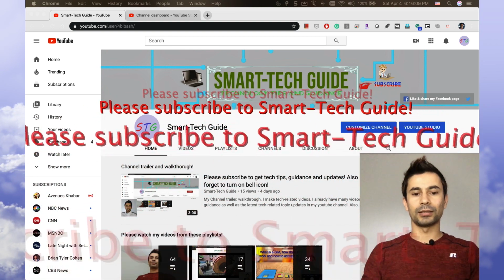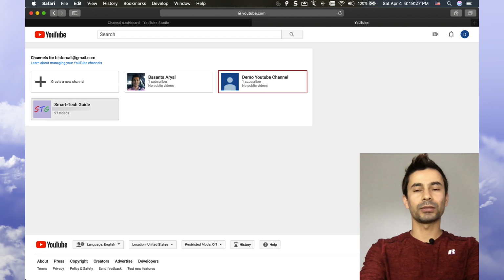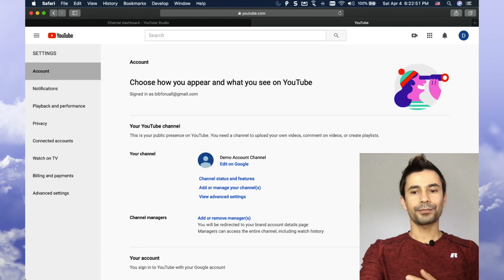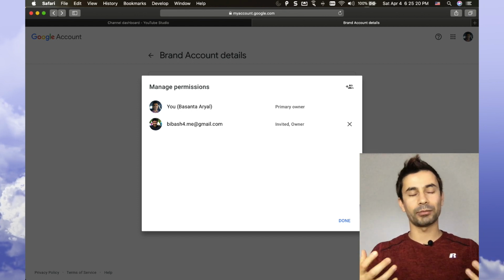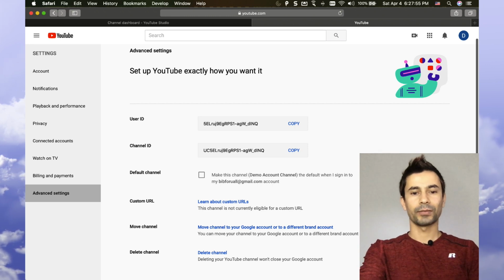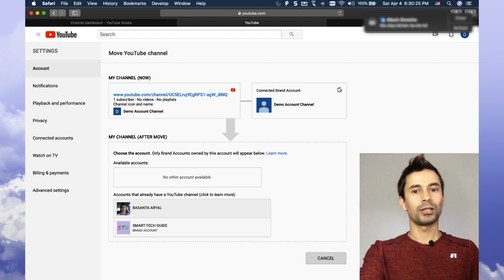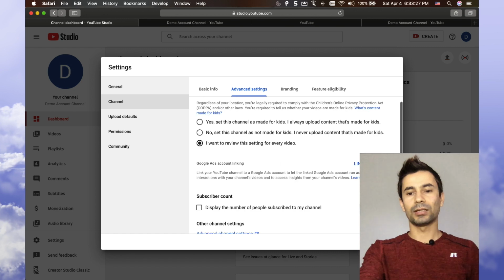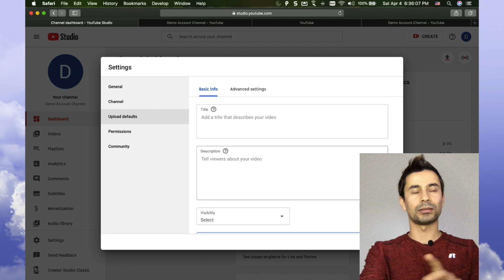How to create youtube Brand account, separate from personal account, how to transfer chnl ownership?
In this video, How to create youtube Brand account, separate from personal account, how to transfer channel ownership?